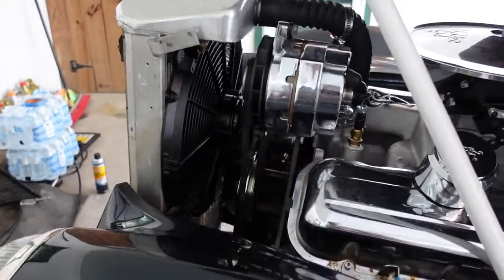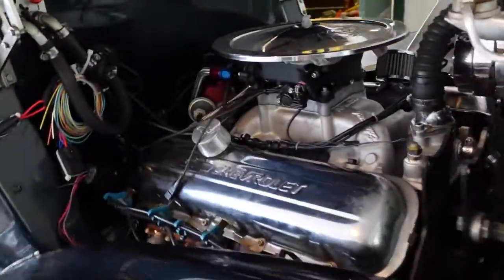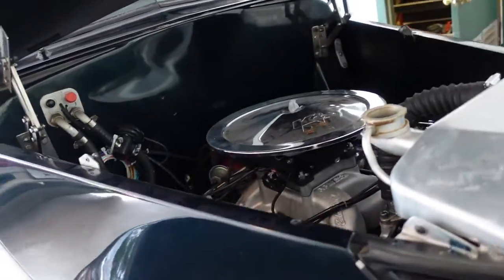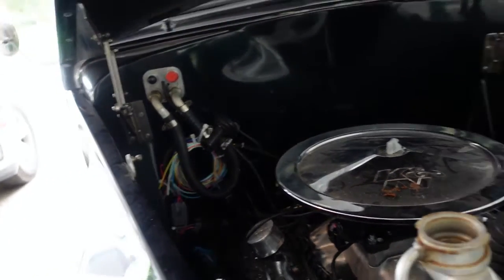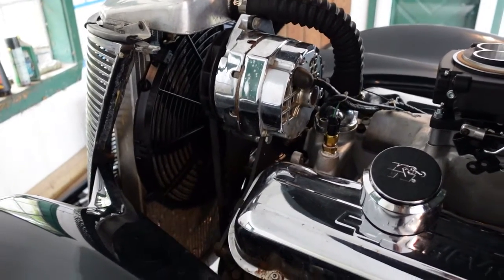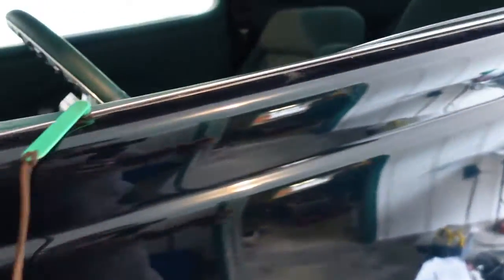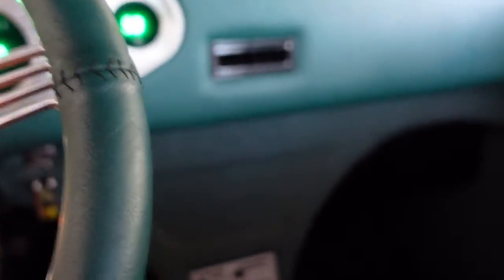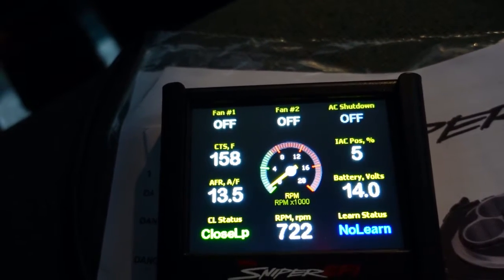Race Week Build Part 16 Cooling System is Complete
Finishing the cooling system in the 502 powered 37 Ford